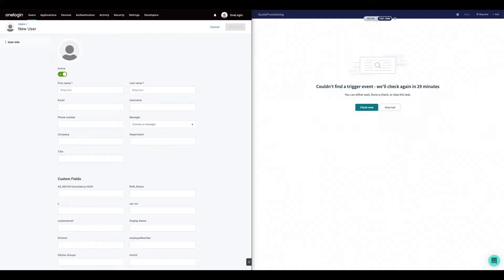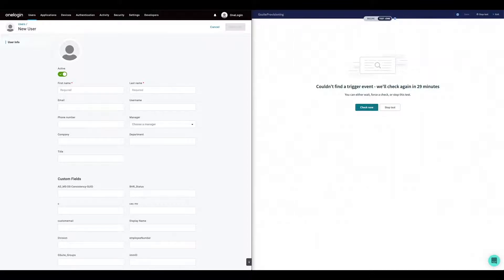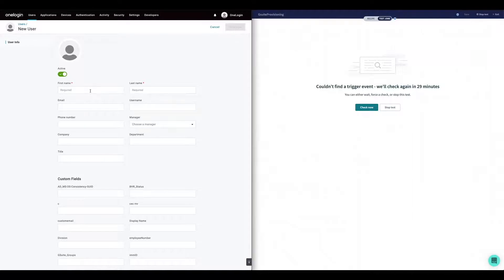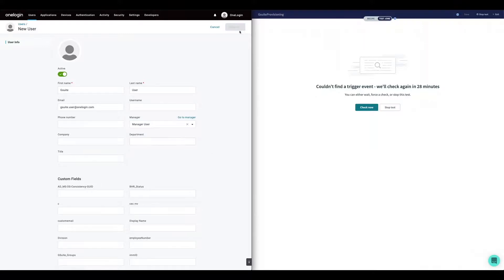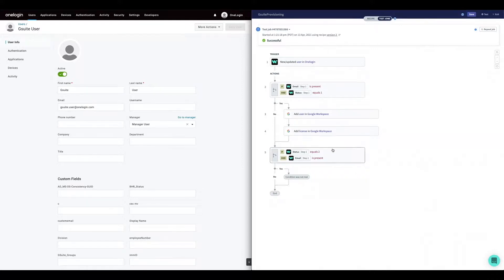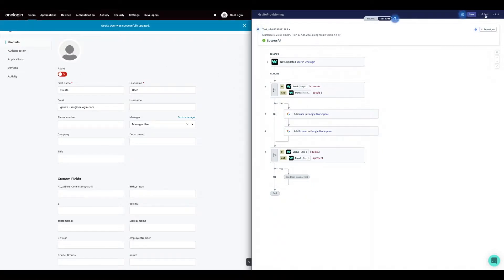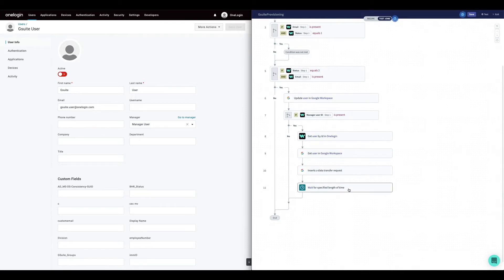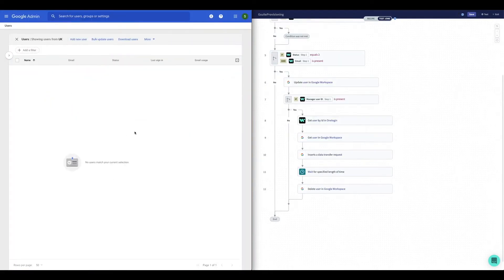How To Use OneLogin Workflows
Watch the short video demonstration to see how easy it is to use OneLogin Workflows to provision a new user, assign the right licenses, and deprovision the user when access is no longer needed.